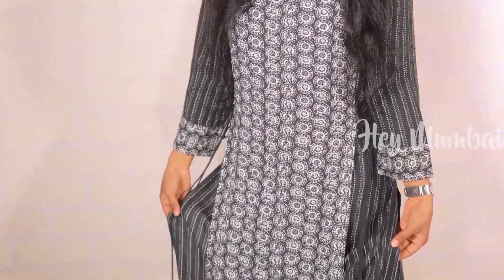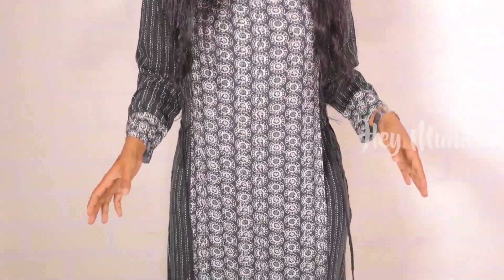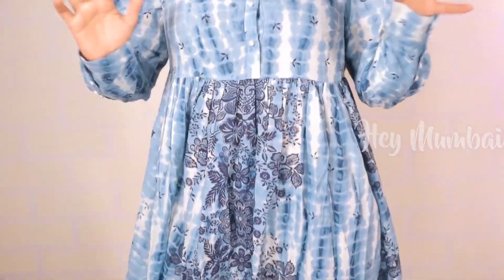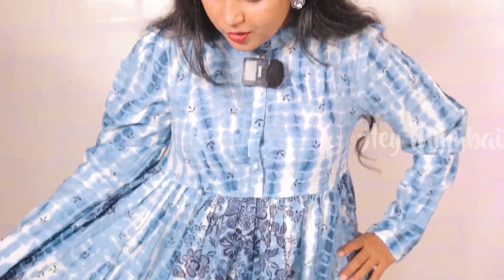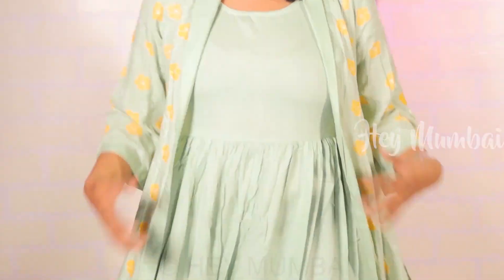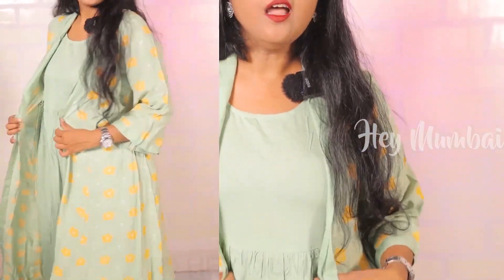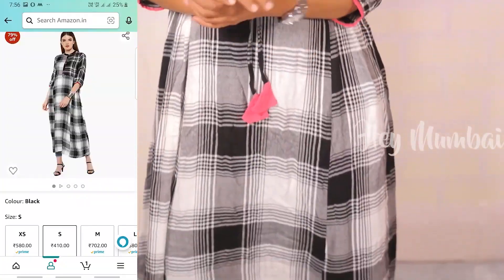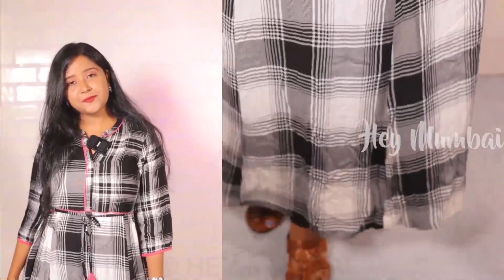Affordable online kurti collection | Regular and Daily Wear Kurtis at cheapest prices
Buying Links :
1.  Aurelia Women's Synthetic Kurta (18AUA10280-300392_Black_Small)
2.  Aks Women's Cotton Relaxed Shirt (YA7012_Navy Blue_Small)
3.  Aks Women's Viscose A-Line Maxi Special Occasion Dress (YA7477_Green_Small)
4.  global desi Women's Viscose Regular Fit Tunic Shirt (SS20GM051KURY-BLUE-S_Blue_S)
5.  Janasya Women's Cotton Floral Regular Kurta (JNE3816-KR_Sea Green_M)

Amazon Mega Fashion days sale is on 12th – 16th  May

*Extra 7.5% cashback for prime members.

सिर्फ वीडियो बनवाने के लिये